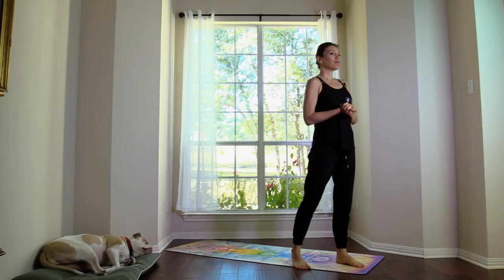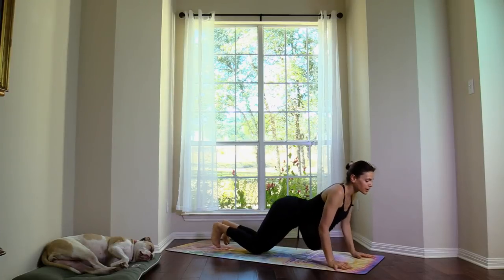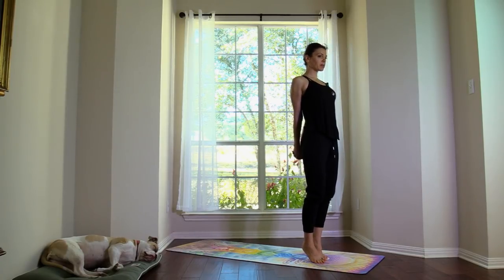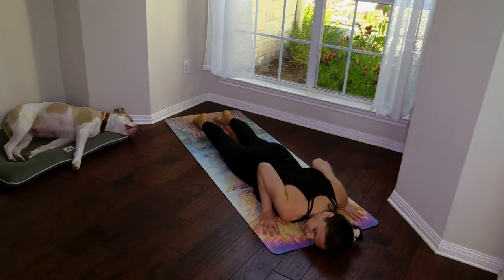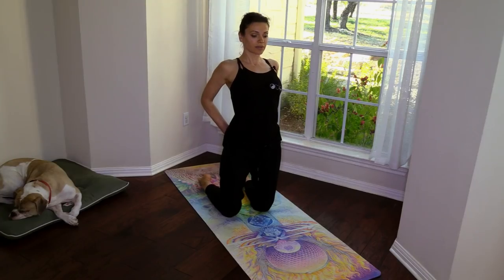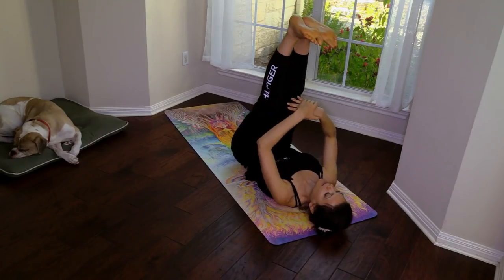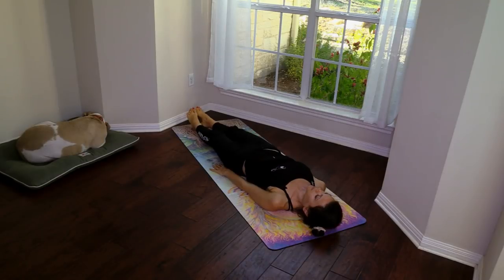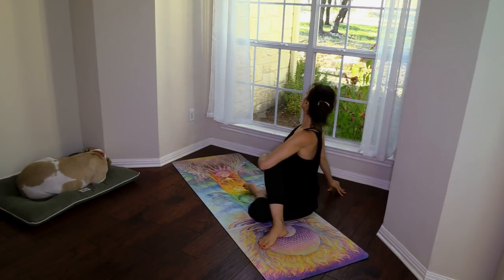Love Yoga - Day 3 - The Calling | Ali Kamenova Yoga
Traditional Hatha Yoga!
The call to adventure. The Calling to a personal transformation. When we quiet the mind down we can hear the voice of our intuition. Usually at times of our life there is a quiet but powerful voice or a gut feeling that lets us know that it is time for us to embark on a journey. A journey that will have a transformative nature and leave us a different person than the person who embarked upon it. The Hero's Journey begins!